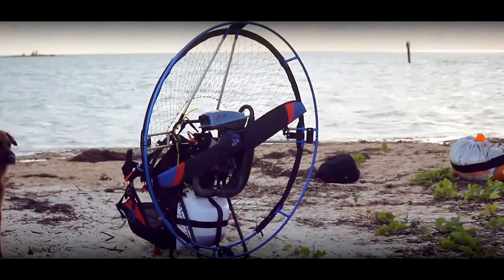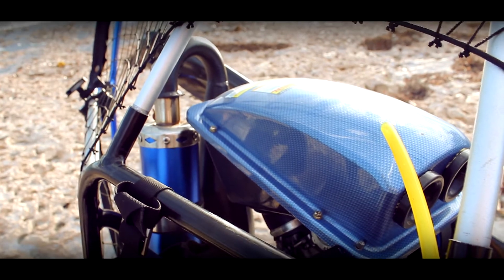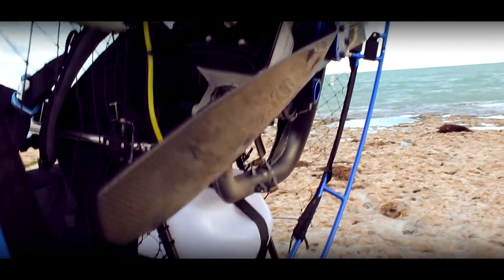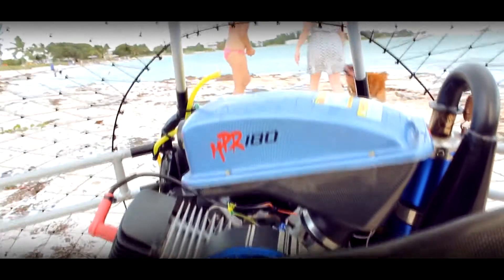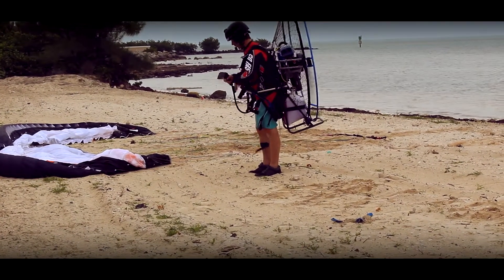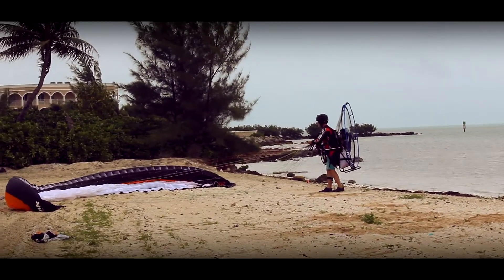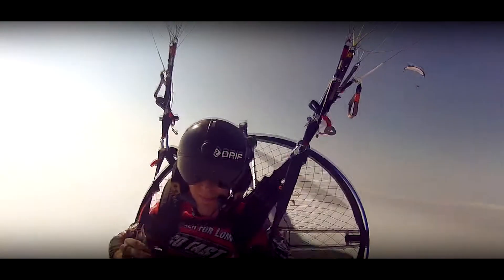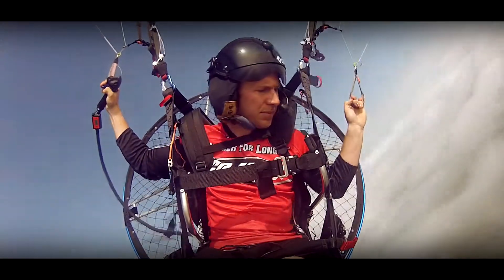The Grasshopper HPR180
Whether you are looking for a new paramotor at the cost of a used unit, or you are looking for a new motor for your existing frame. The HPR180 can be purchased separately as a manual start, or an e-start hybrid. No more dead batteries to keep you out of the sky for the hybrid allows you to either use the pull starter or the LiPO powered electric start.
HPR180 specs:
  *dry weight with EVERYTHING except fuel-64lbs
  *HPR180 motor-178cc 66mm bore, 52mm stroke, HEMI head
  *reduction 2.8:1
  *internal decompression valve for super easy starts
  *Walbro 37 carb
  *anodized aluminum frame-2mm wall thickness (more than twice that of others)
  *hybrid start-electric & manual
  *fully adjustable harness with dual-padding for comfort and speed bar pulleys
  *motor offset to counteract for torque
  *fuel tank offset to counteract torque
  *"fighter style" throttle assembly. left or right hand
  *removable J-bars for easy storage or transport
  *super lightweight LIPO battery, weighs less than 1 lb! (purchased separately)
  *48" wooden prop
  *11 liter gas tank
  *castings made from A365 aluminum
  WARRANTY
  *Motor come with 3 year warranty. 1 year parts and labor, then 2 years parts.
  *frame comes with lifetime warranty against defects
  *harness covered by manufacturers defects only